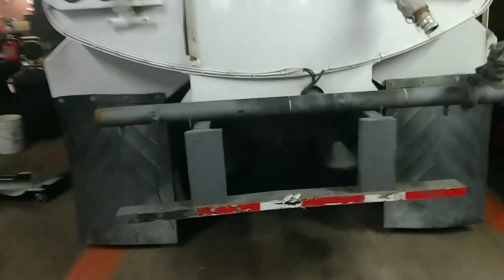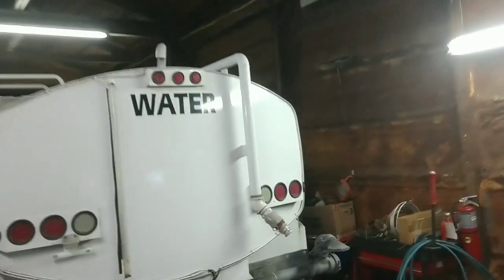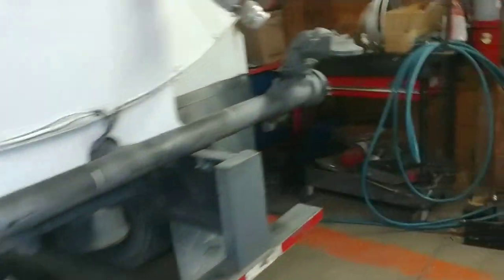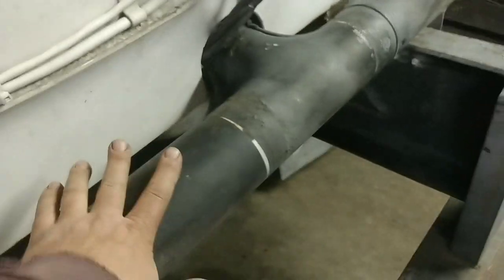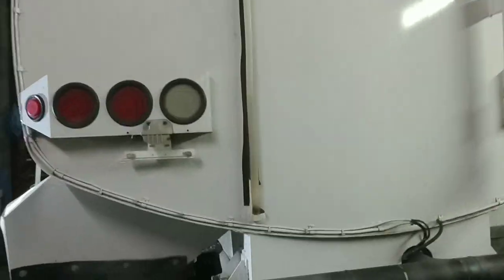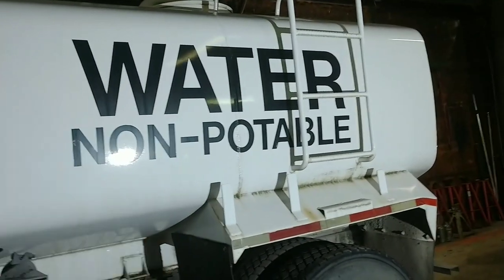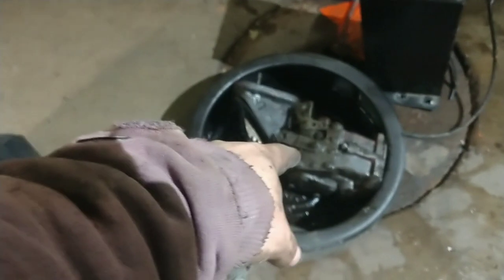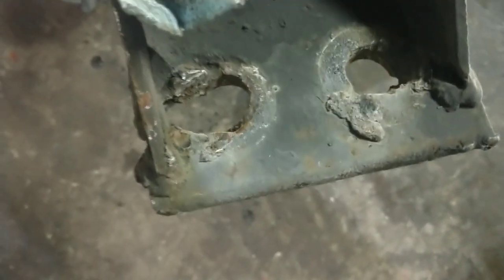TAKING A WATER TRUCK APART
I BOUGHT THIS WATER TRUCK A FEW MONTHS AGO IN A PACKAGE DEAL. I WAS TOLD IT HAD ENGINE TROUBLES. I PAID ACCORDINGLY. I HAVE AM REMOVING ALL THE PARTS FOR THE WATER TANK. IT INCLUDES THE PTO, SHAFT, PUMP, VALVING, PIPING, SPRAYER HEADS, CONTROL TOWER, TANK AND BRACKETS.